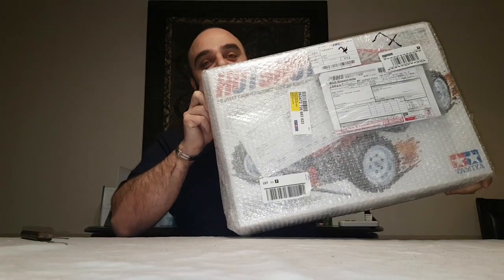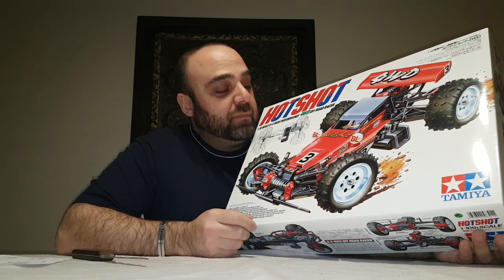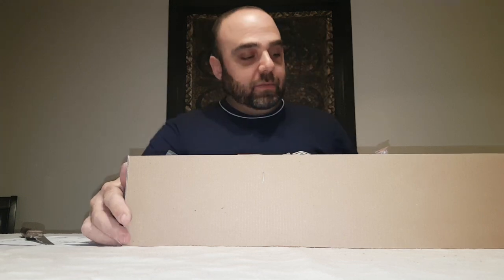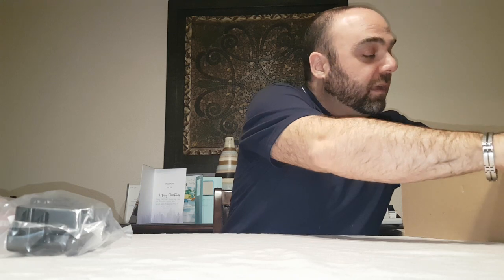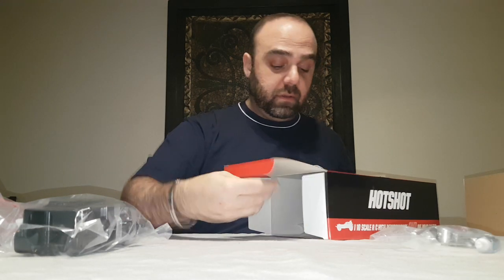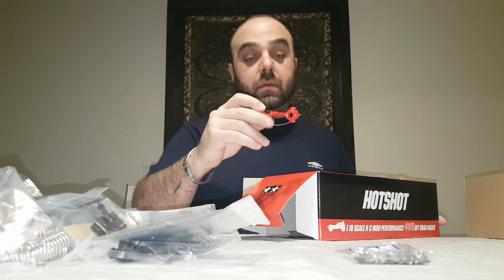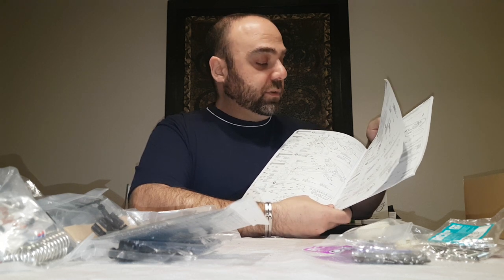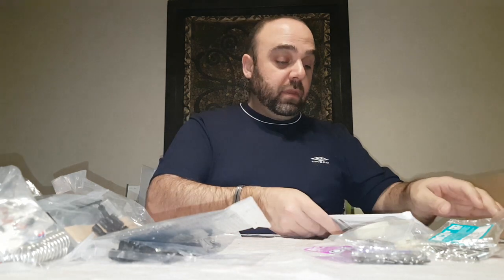Tamiya Hot Shot re-release unboxing video